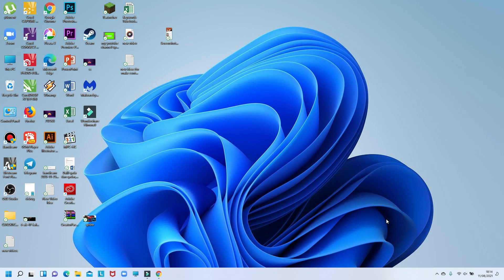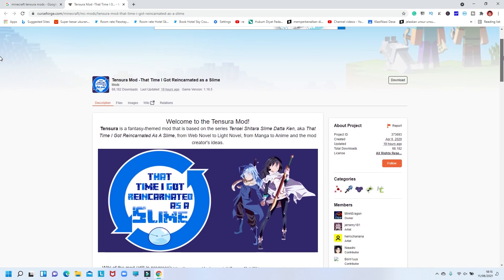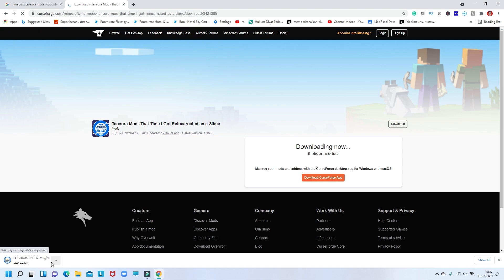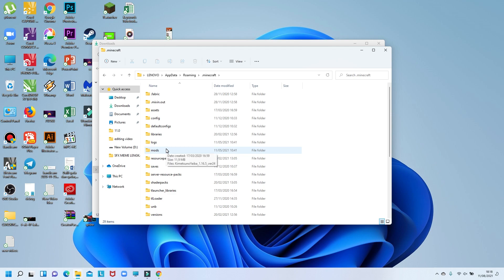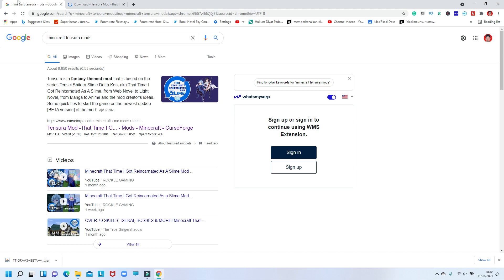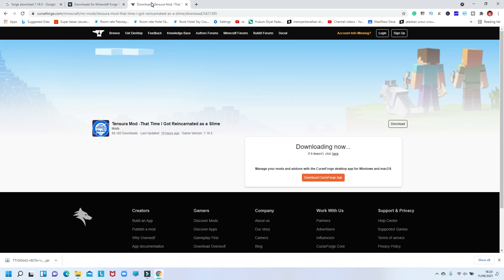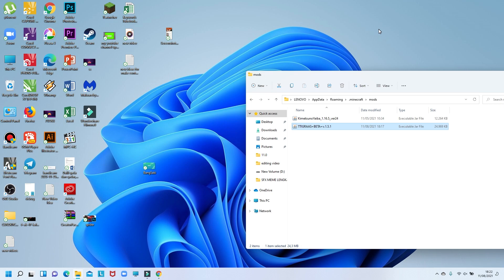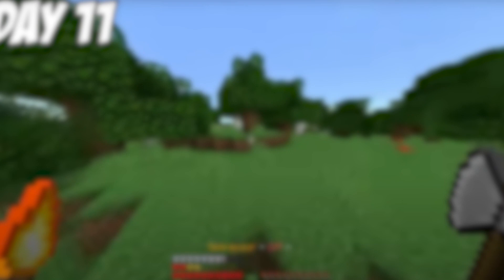How To Download That Time I Got Reincarnated As a Slime Minecraft Mod - Minecraft Tensura Mod (2021)